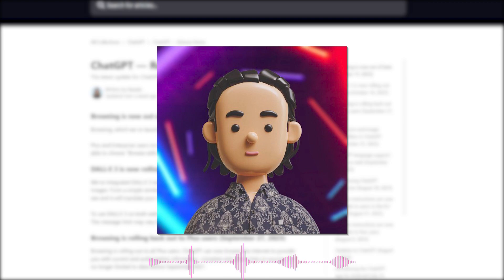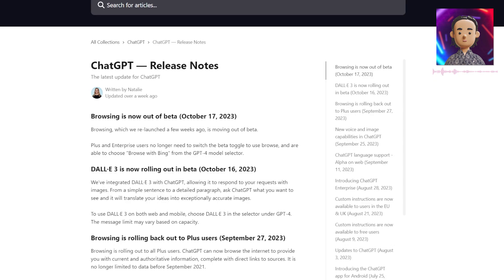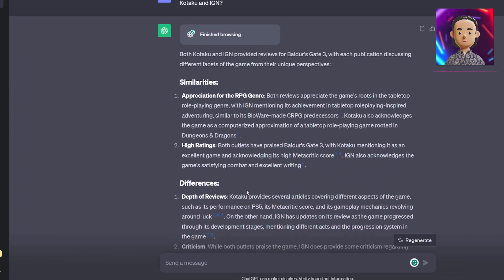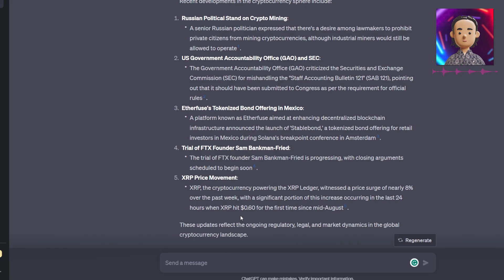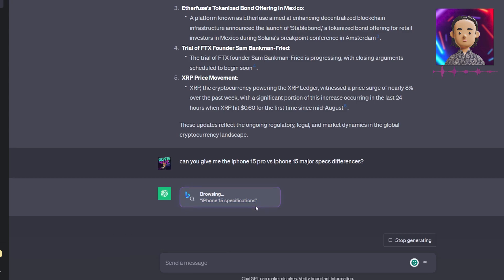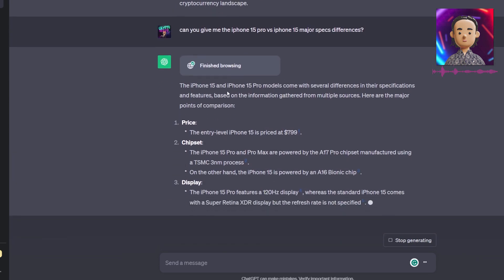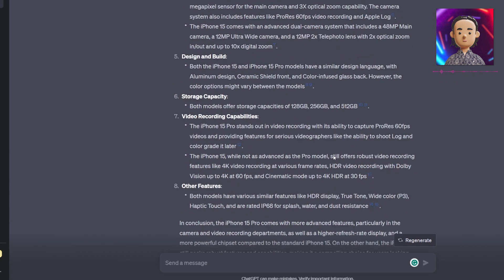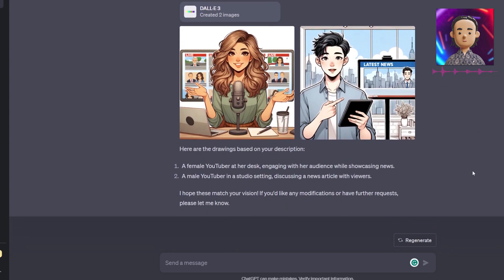AI Power Boost: New ChatGPT Update!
Dive into the latest ChatGPT update that's revolutionizing AI capabilities. From enhanced conversation quality to real-time web browsing and DALL·E 3 integration, experience a new era of AI-driven interactions. Discover how ChatGPT is setting new benchmarks in AI evolution.